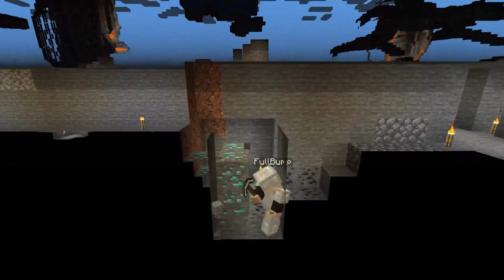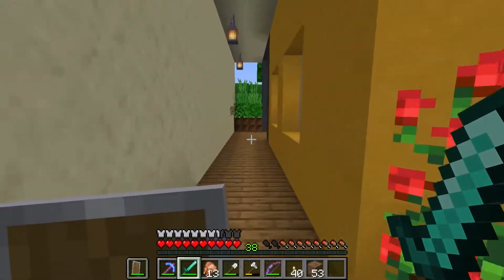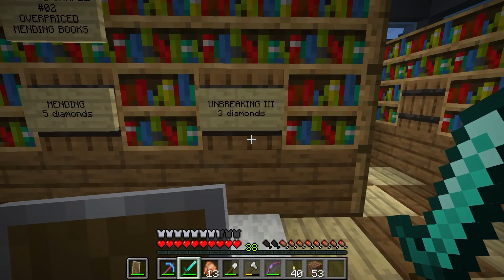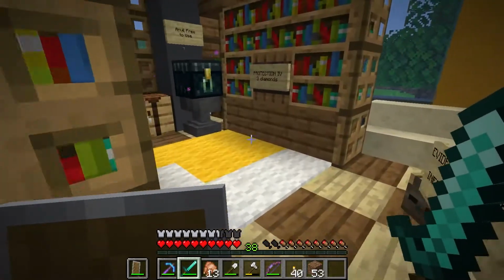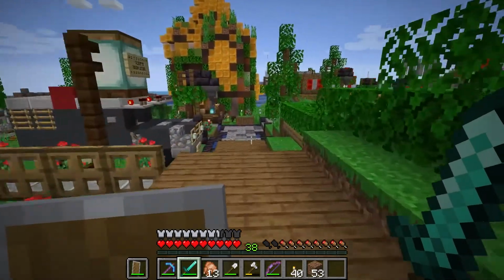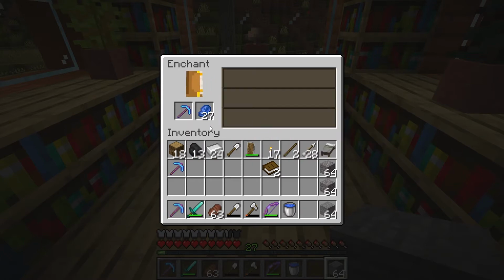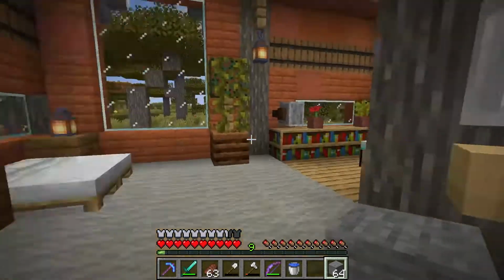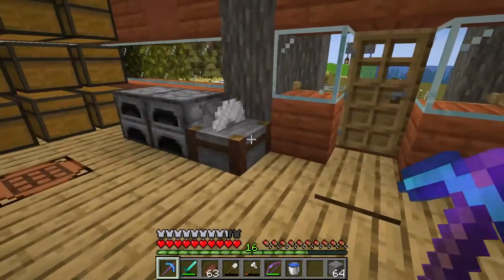Diamonds, Enchants, & Iron w/ Madzify on Scoutcraft | Minecraft Let's Play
Thank you for checking this Scoutcraft episode! Until then, Craft'on my dudes & dudettes!

I really hope you enjoy the new episode from the Scout Craft server.

Catch me on these socials!